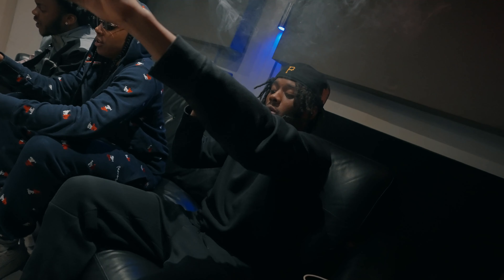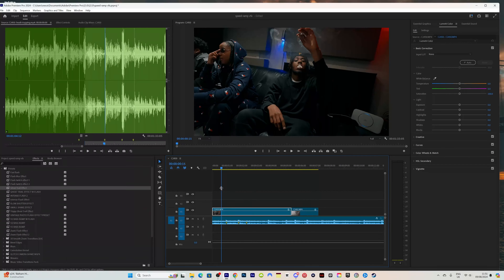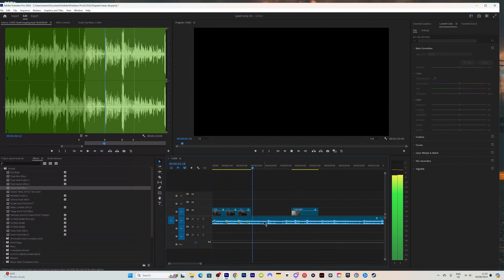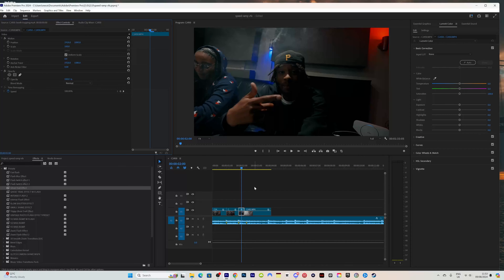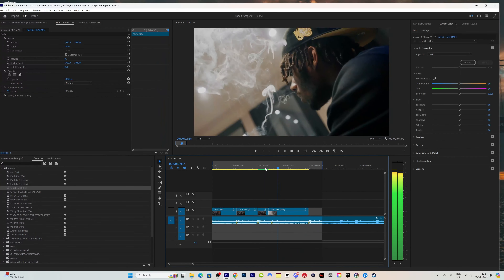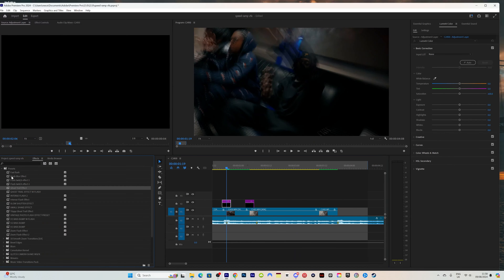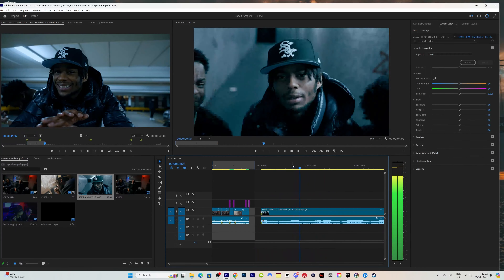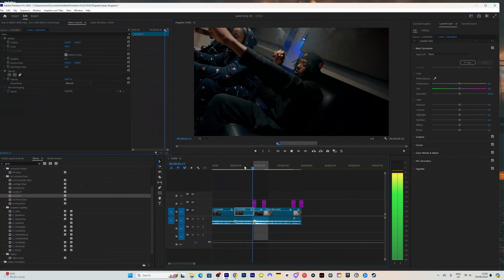Use This EASY Speed Ramping Method For Your Music Videos! [Premiere Pro]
• 3D MASKING EFFECT FOR MUSIC VIDEOS - ...

   • USE These 5 Rotoscope Effects For You...

   • HOW TO CREATE SEAMLESS FLASH Transiti...